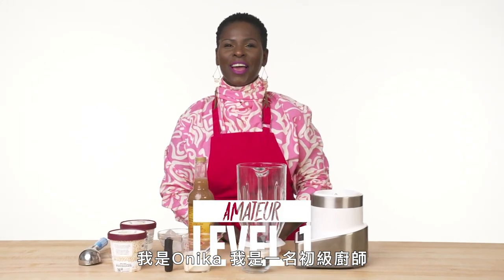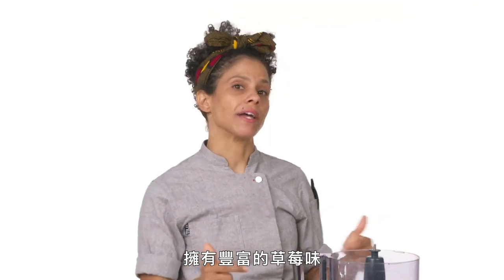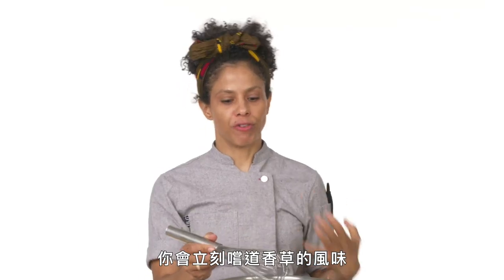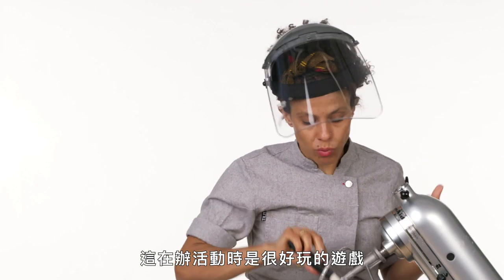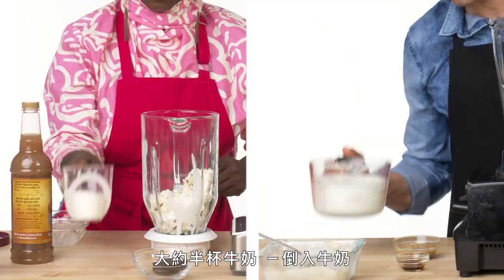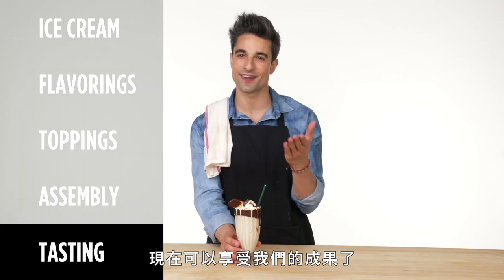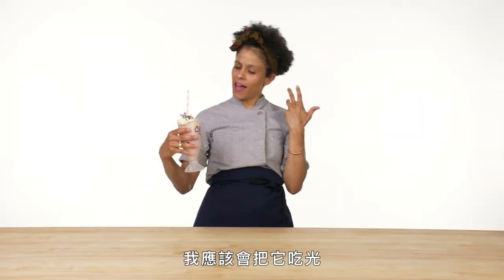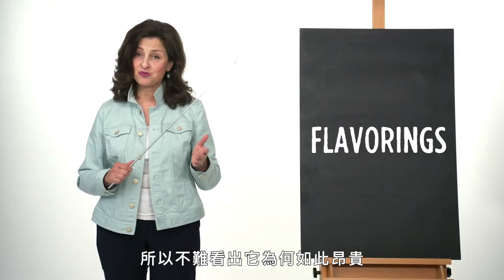想特調符合你口味喜好的奶昔？各種風味奶昔三等級廚師大公開 4 Levels of Milkshakes Amateur to Food Scientist｜療癒廚房｜Vogue Taiwan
我們挑戰了三種不同技能水平的廚師 - 業餘廚師 Onika、家庭廚師 Daniel 和專業麵包師 Lani Halliday - Brutus Bakeshop 的創始人和所有者 - 為我們製作了甜美的奶油奶昔。 每個級別的廚師都完成了他們的創作之後，我們請專家食品科學家羅斯解釋他們一路上所做的每個步驟——不管好的還是壞的。 你和你的約會對象想分享哪種奶昔？